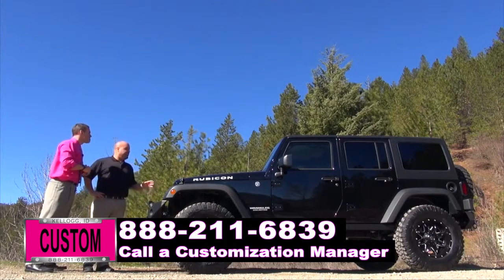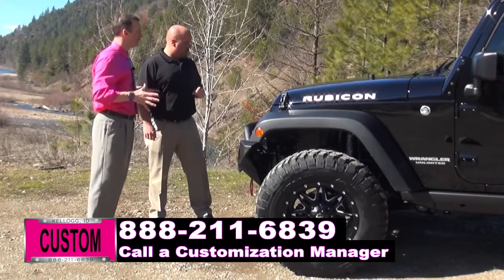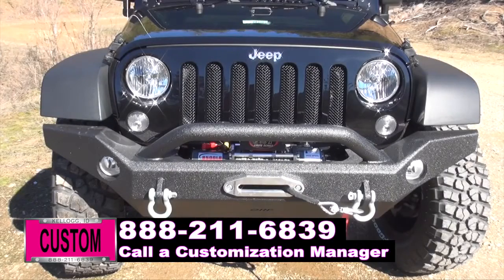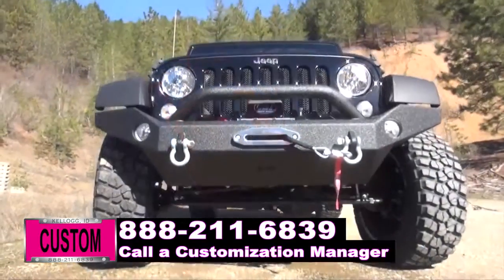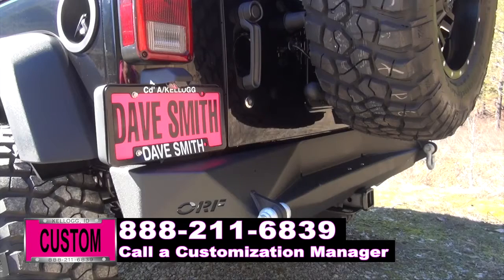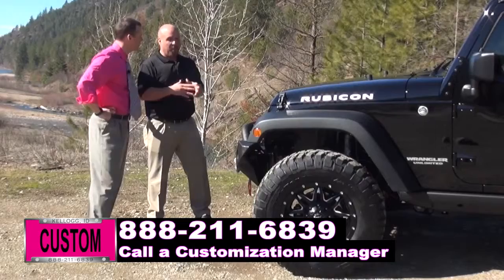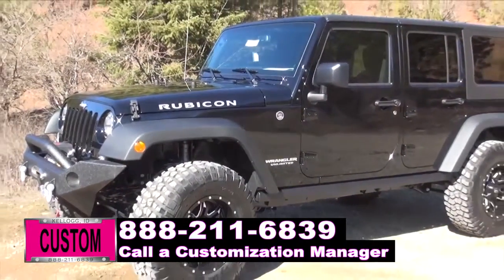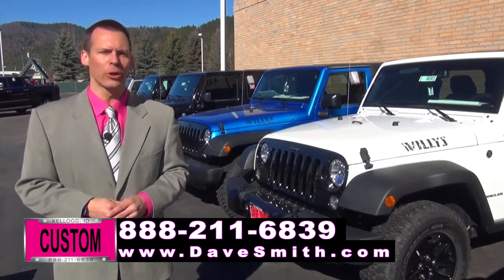Dave Smith Custom 2016 Jeep Wrangler 61854x Black Mamba